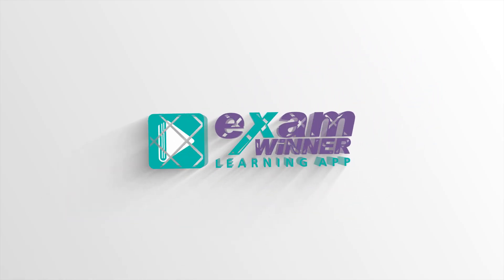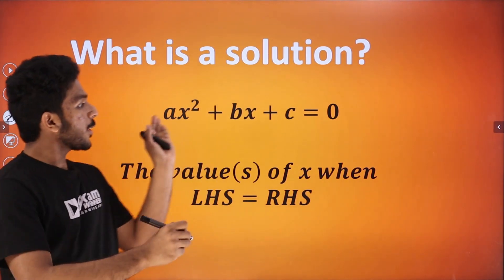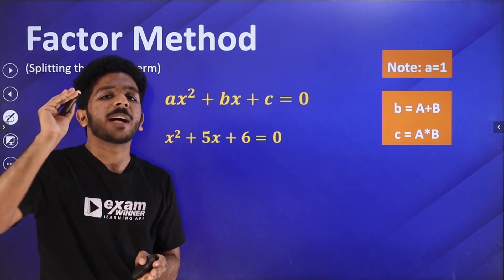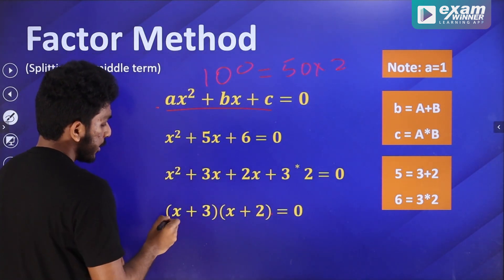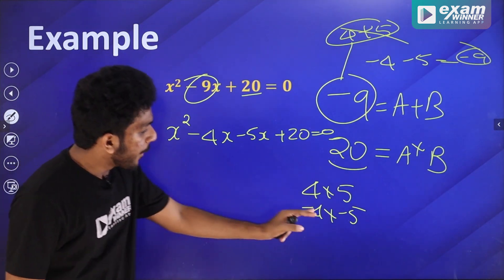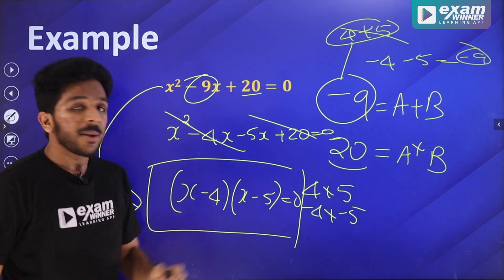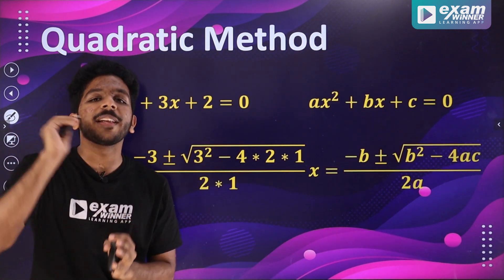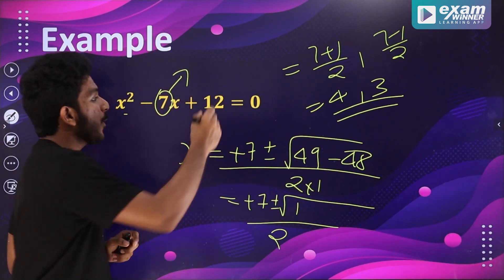Basic Maths Level 5 | How to Solve QUADRATIC EQUATION| For class 10, 11, 12 | Allen Sir